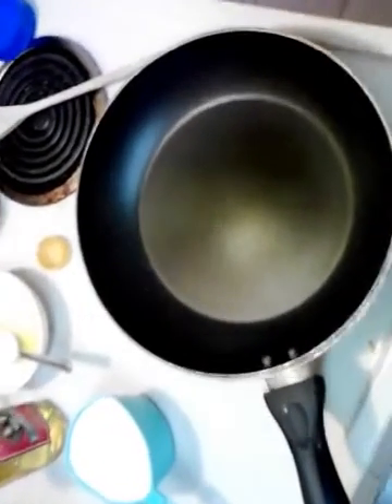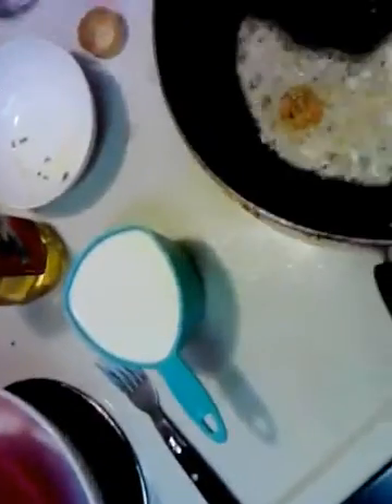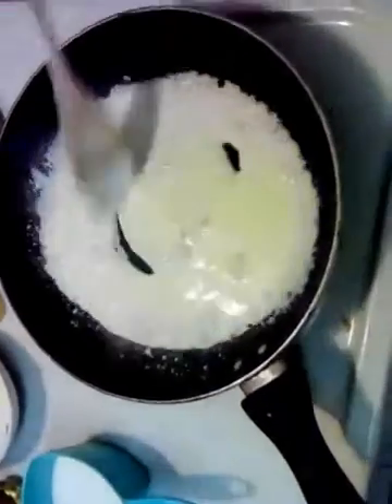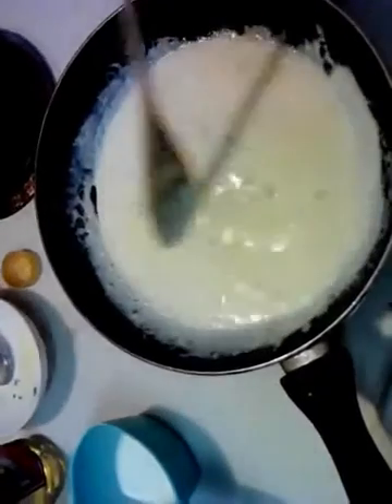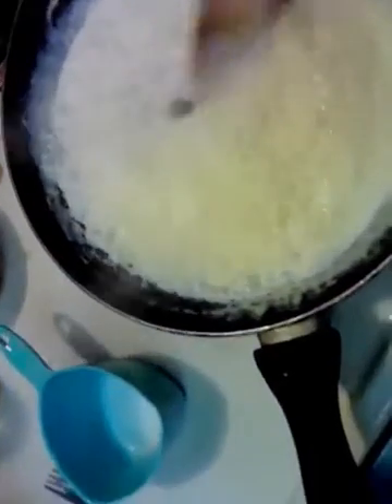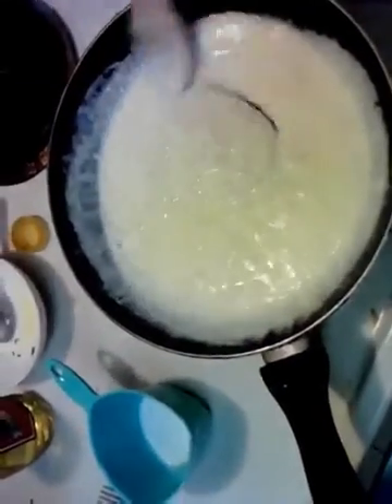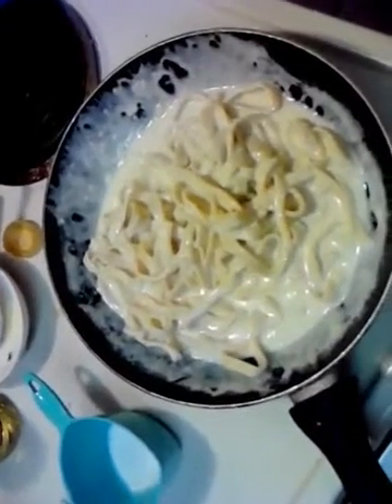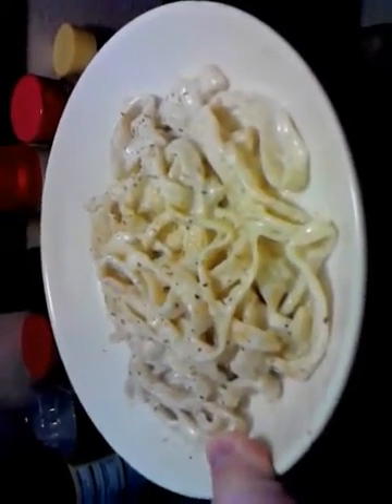Food, Episode, Kitchen, Gordon Ramsay (Author), Season, Season Episode, Recipe,, Cook, Restaurant